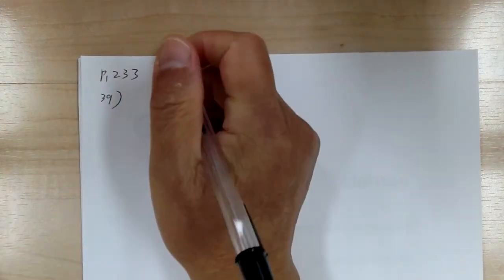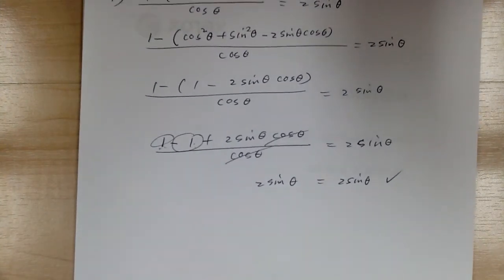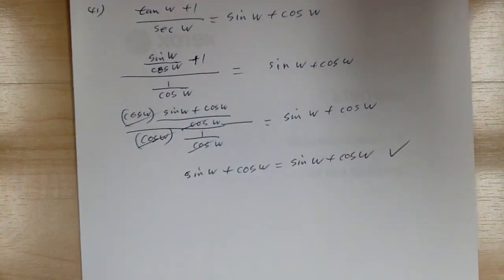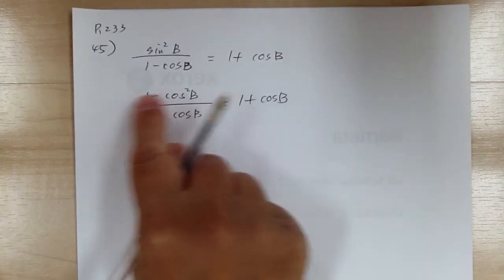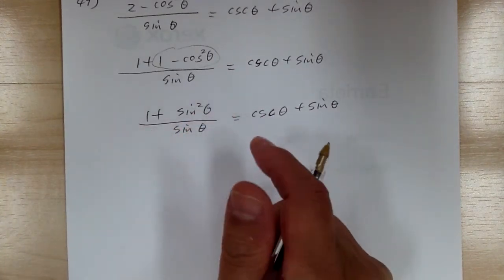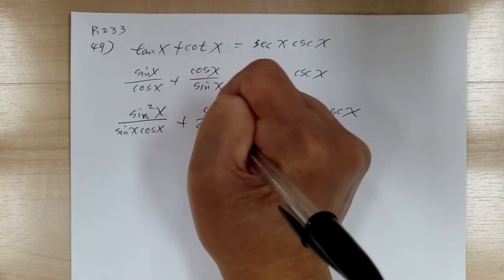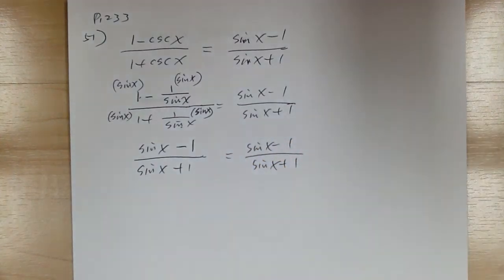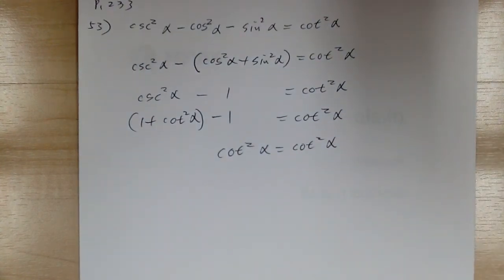Trigonometry p.233 #39-53 solution